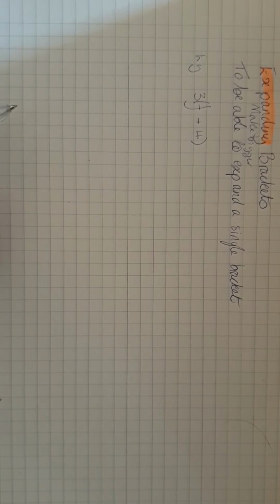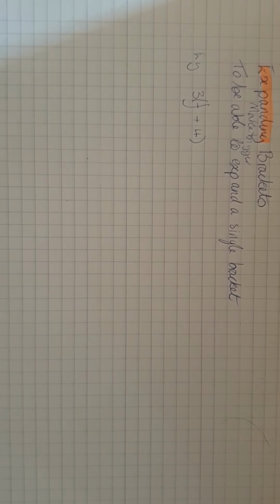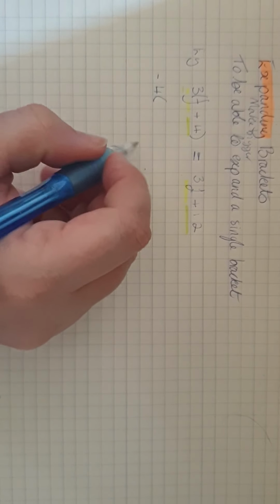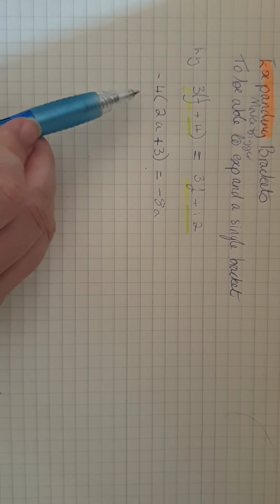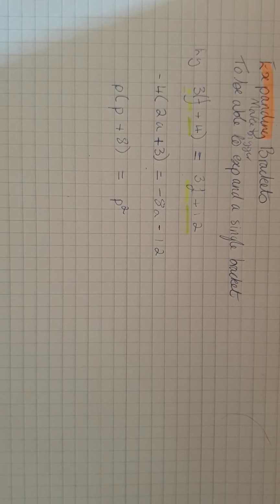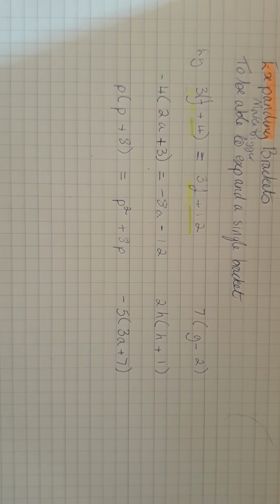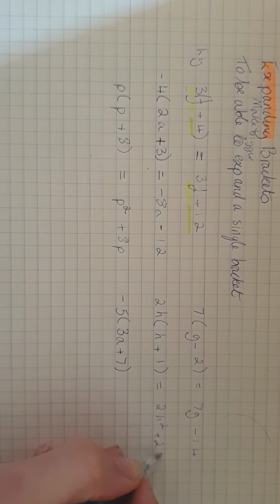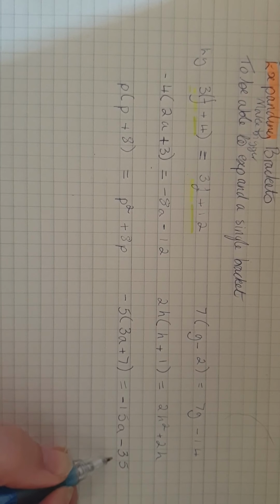Algebra: Expanding Brackets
LO to be able to expand single brackets.